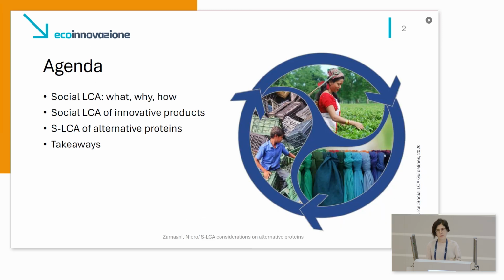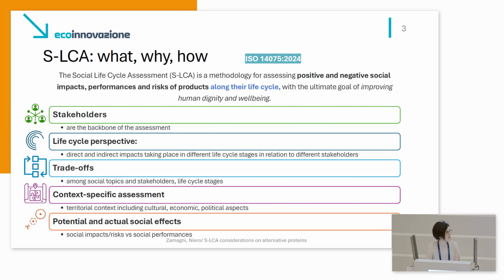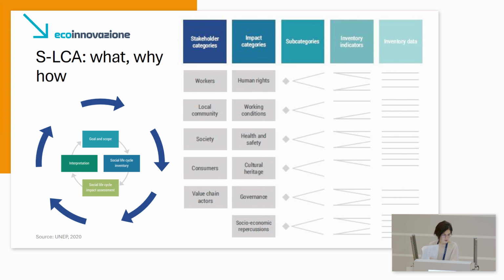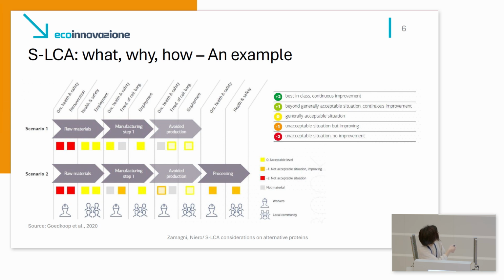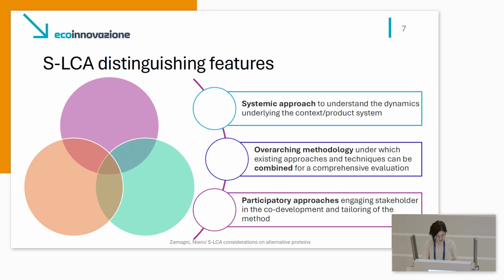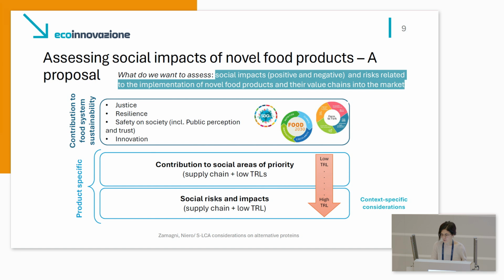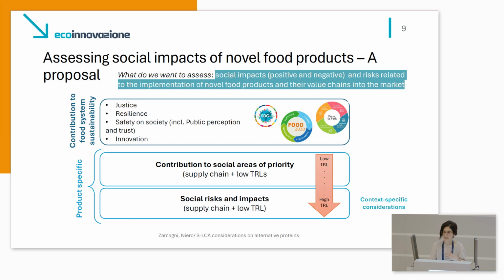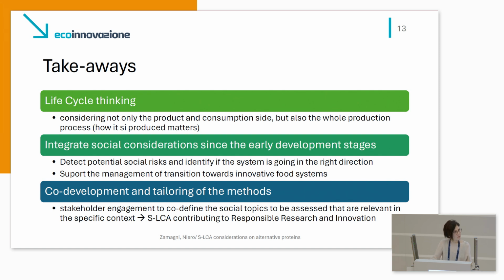Social LCA “considerations” related to alternative proteins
Alessandra Zamagni (Ecoinnovazione srl, Bologna, IT) with her presentation "Social LCA “considerations” related to alternative proteins".

The International Conference on Alternative Proteins for Food and Feed took place at the BfR in Berlin on Dec 3-5, 2024.

Food and feed systems worldwide face challenges in ensuring food security and nutrition for a steadily growing global population, while guaranteeing the livelihoods of farmers and other stakeholders in the food chain and maintaining a sustainable environment.
Sustainable agricultural practices and food systems, encompassing production and consumption, must be pursued holistically, integrating innovative developments with environmental protection. Alternative protein sources such as insects, fungi, algae, and microbes are filling the gap of sustainable, nutritious and safe foods in the future.

This conference will discuss sustainable alternative protein sources and explore how they can transform the way we feed the world. Focussing on safety and nutritional aspects, including consumer perception and economic success.